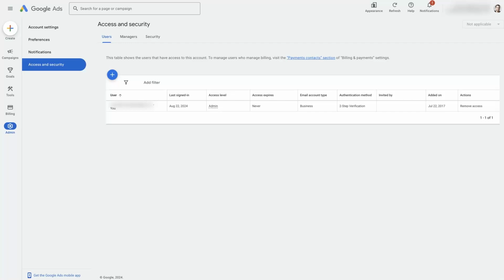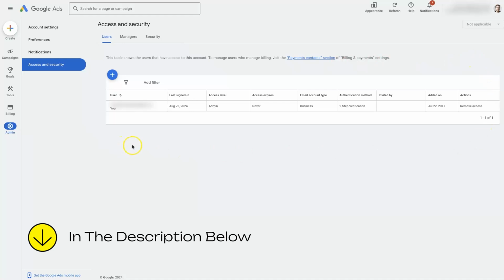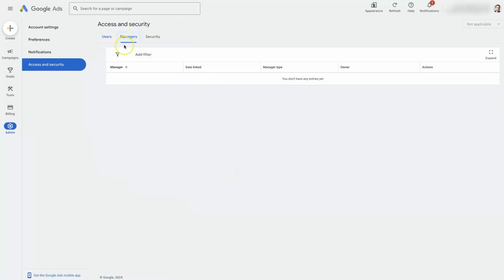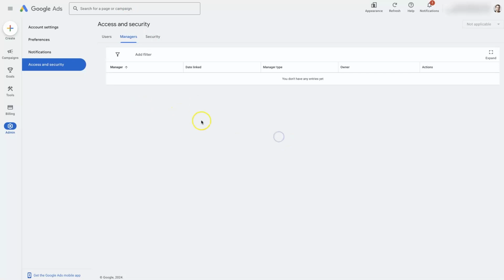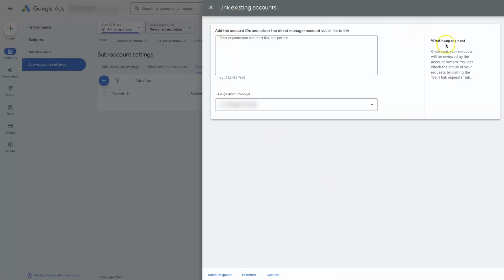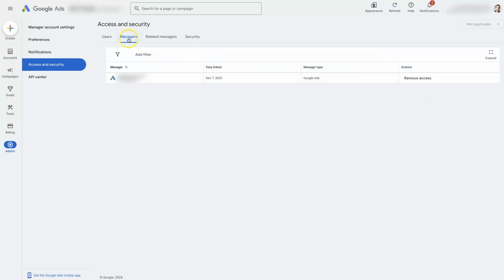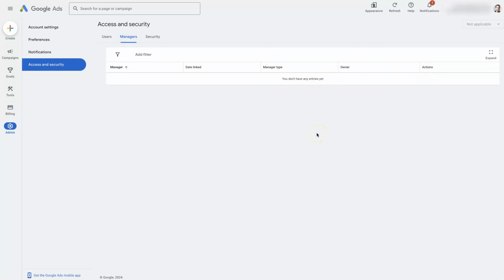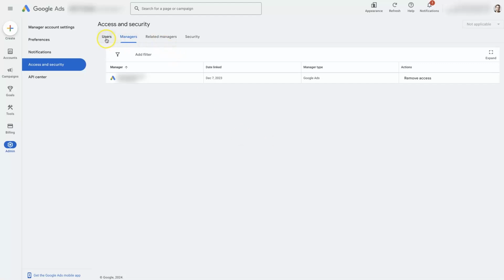Google Ads Manager Access In 2025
Want to know how Google Ads manager access works? Watch this video to learn more or reach out for help with Google Ads today ➡️

🔍 Are you an agency professional aiming to streamline your Google Ads management, or a client curious about how agencies manage your account? This video delves into the ins and outs of Google Ads Manager access, guiding you through the streamlined process like a pro. Knowledge is power, and understanding how Manager Access works can save you precious time and effort down the line.

We kick things off by explaining what a Google Ads Manager account is. If you're managing multiple accounts or working with clients, this is your ultimate tool. We'll show you how to create a Manager account and navigate through its robust features. It's like holding the master key to an entire suite of tools that elevate your ad game.

Next, we go step-by-step through the process of requesting access to client accounts. If you’re an agency, you'll discover how to send an access request efficiently. This feature ensures seamless coordination, granting your agency the ability to make optimizations and adjustments that can drive campaign performance 📈.

For clients, we'll show you how to approve access requests, providing peace of mind and control over who manages your ad dollars. We also give you tips on what to look for in an agency's request to ensure credibility and security. Knowledge in this business isn't just about making things happen; it’s about making the right things happen.

We delve into various permission levels you can set – from viewing to full access – ensuring you allocate the right amount of control to your team or agency 🤝. This is crucial for maintaining control over your campaigns while leveraging expert assistance.

Finally, our bonus advice will highlight some common pitfalls to avoid and strategic tips to get the most out of your Manager account. Streamlining your workflow, maintaining control, and achieving better results with Google Ads has never been easier!

🎯 Ready to conquer the Google Ads landscape? Check the links below for more invaluable resources to supercharge your strategy and results with Google Ads!